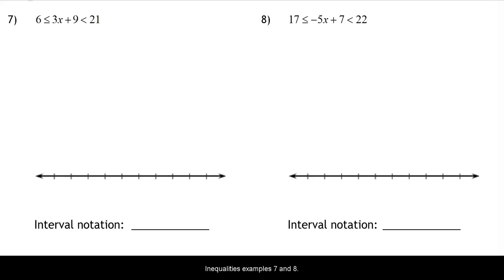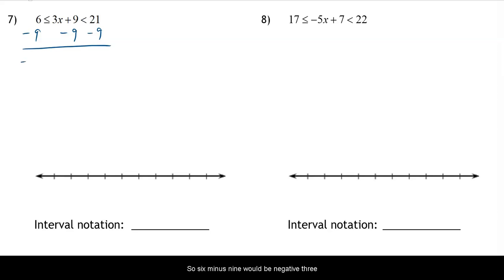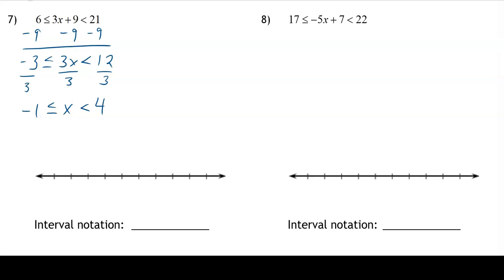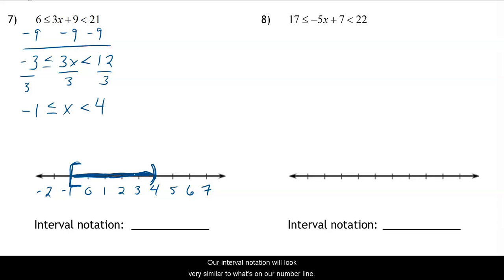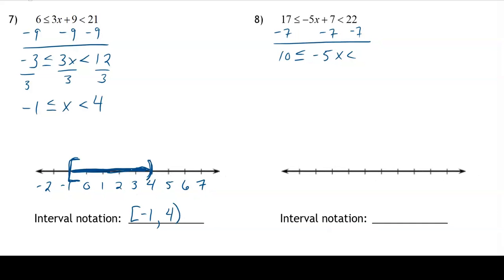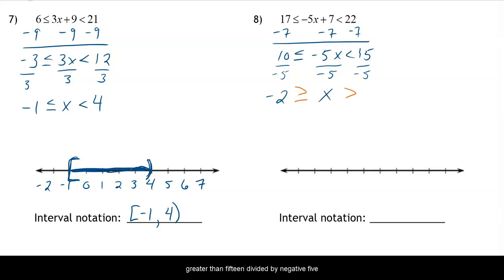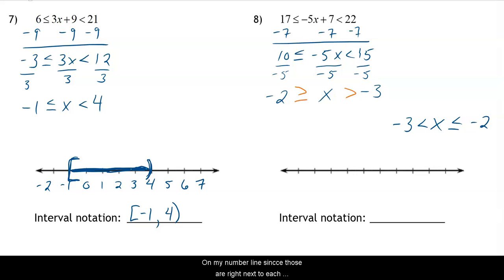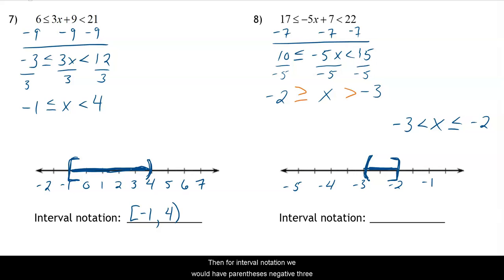MAT 021 Inequalities Examples 7 & 8